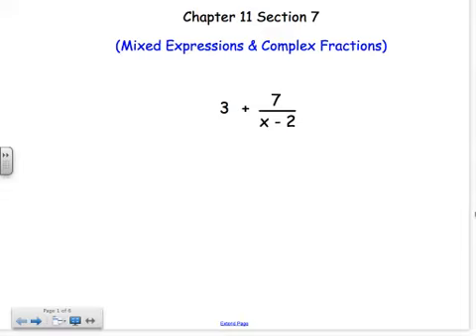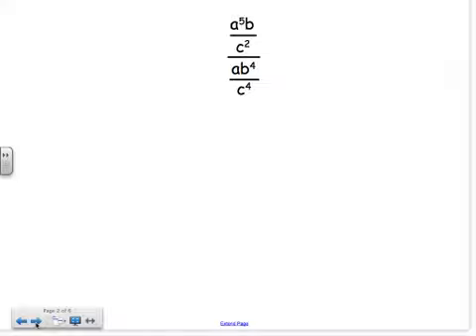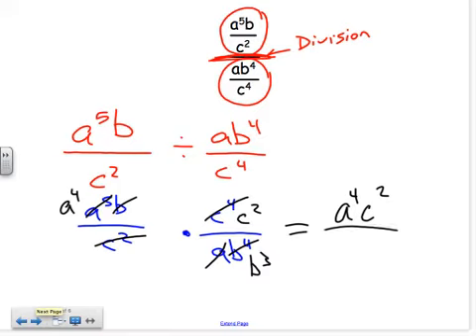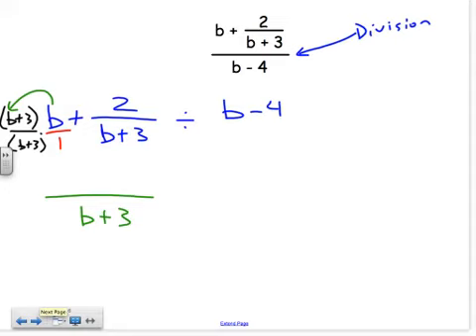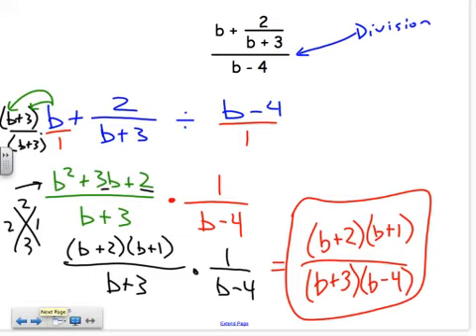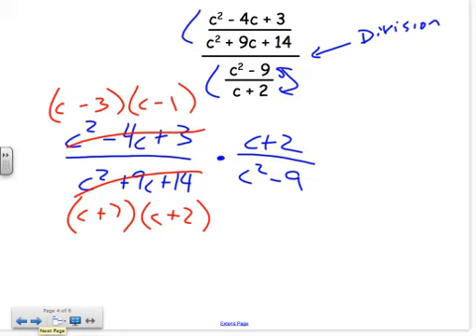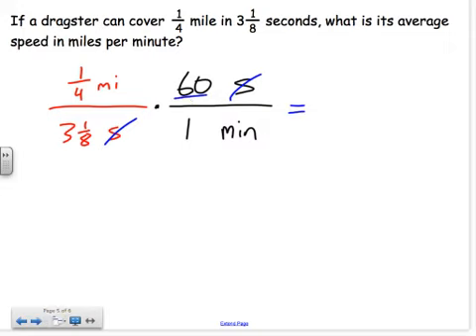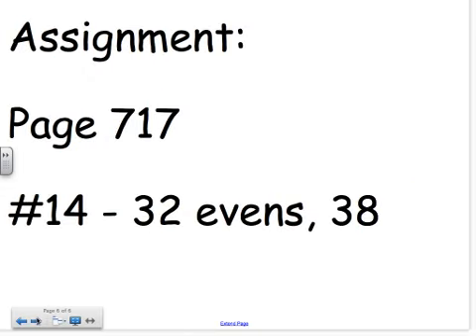Algebra I - Mixed Expressions & Complex Fractions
Algebra I section over Mixed Expressions and Complex Fractions